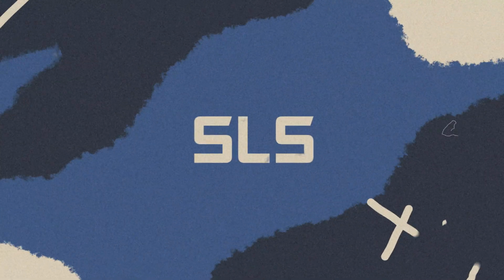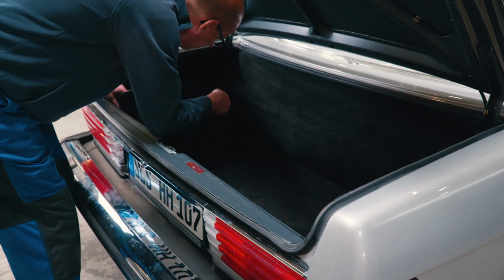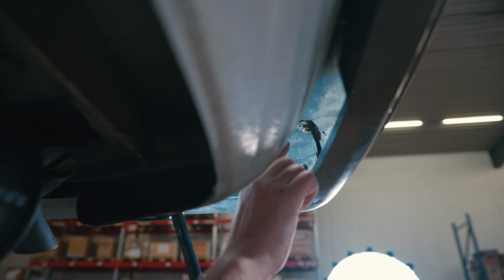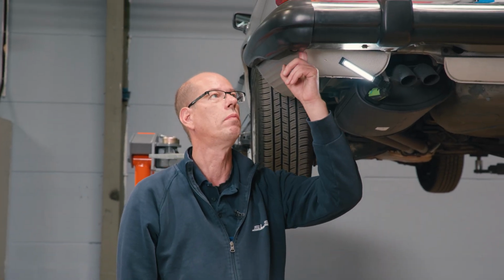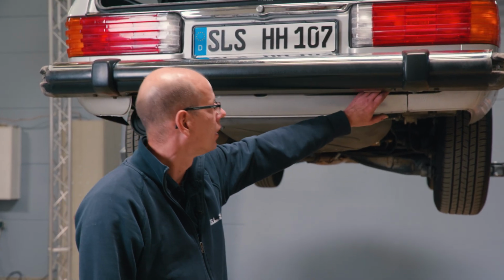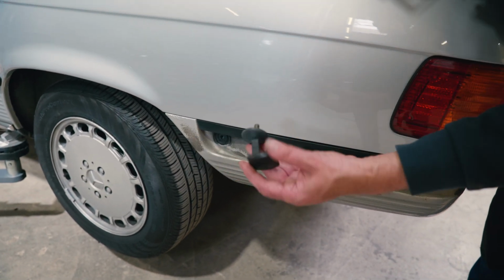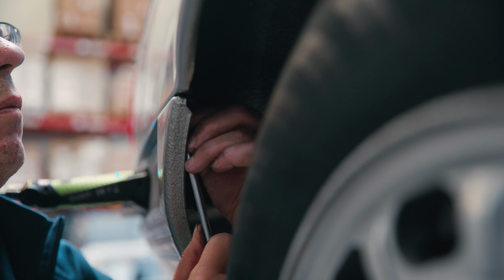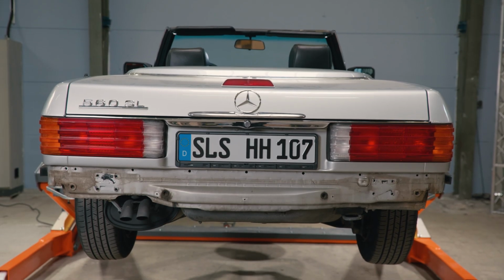Mercedes 560SL R107 US Rear Bumper Removal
In this video, we remove the original US bumper from our Mercedes-Benz SL560. This is part of our conversion from the US look to the European look. In upcoming videos, we’ll show the installation of the EU bumper as well as the replacement of the headlights.